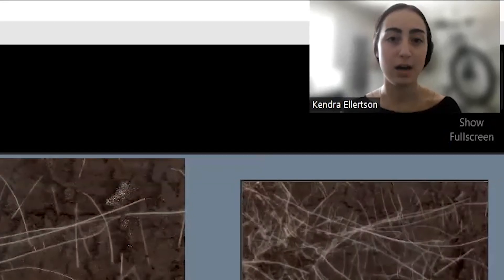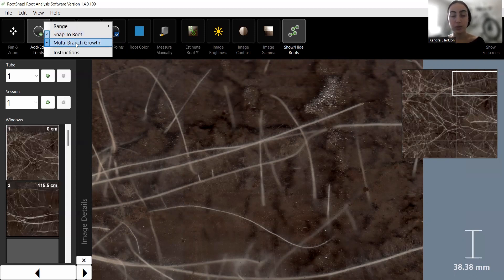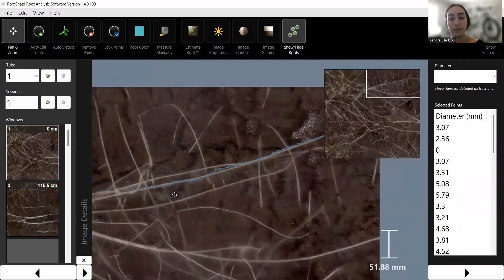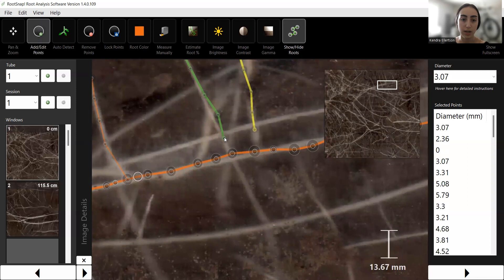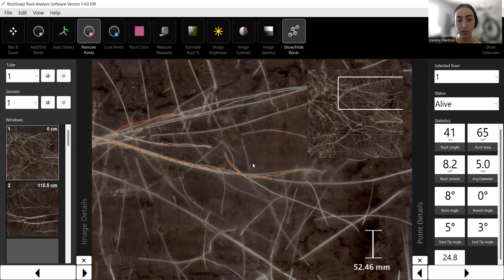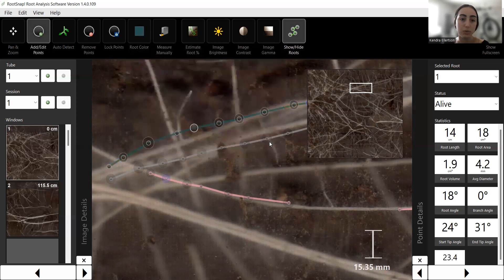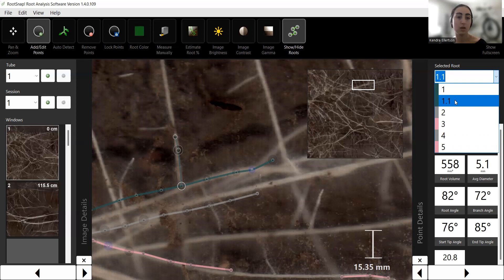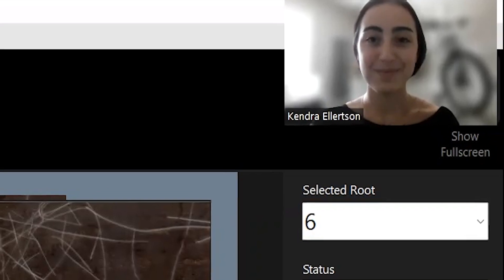Rootsnap! Training Pt. 2: Tracing Out Root Systems and Accurately Adding Points in Rootsnap!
Ready to dive deeper into Rootsnap! software? In part two of our three-part series, Kendra Ellertson will walk you through the process of actually tracing the roots and using all the tools in the software. With tracing enhancements like the "Snap-to-Root" function that snaps root tracing points to the center of the root automatically and integrated image enhancement features, Rootsnap! software simplifies mapping roots and optimizes scanned images for more accurate processing. Discover how Rootsnap! software can help you monitor root growth, disease, dynamics, and behavior over time.